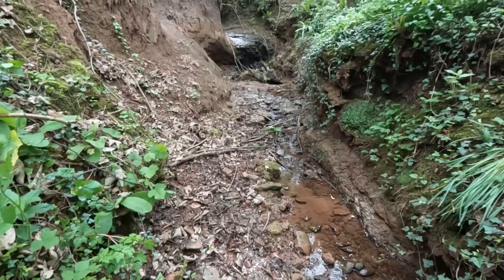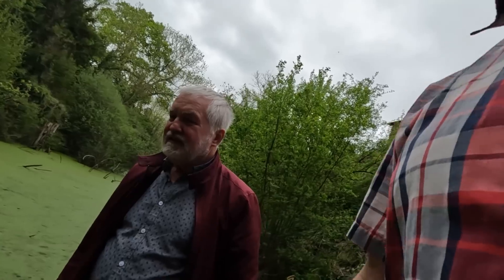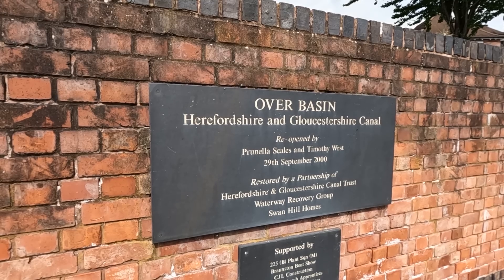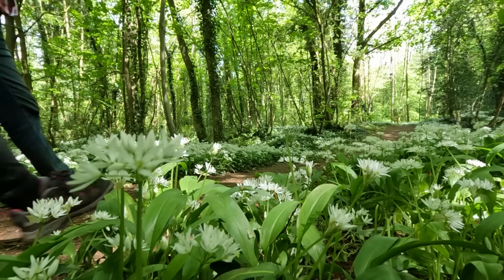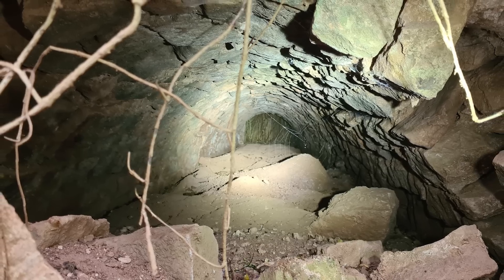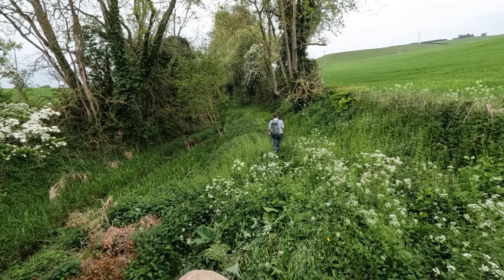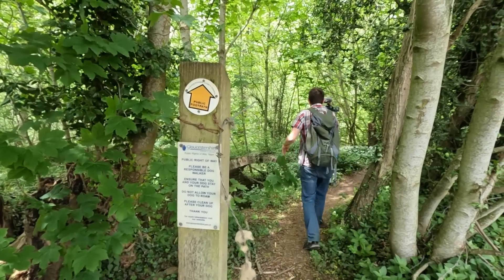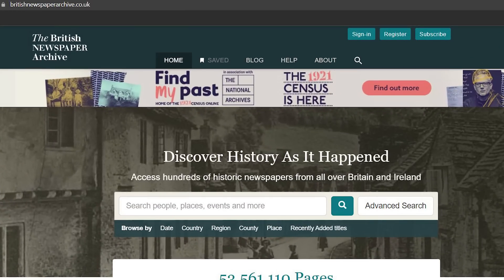The Hereford and Gloucester Abandoned Canal Tunnels.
Get NordVPN’s 2 year plan + 1 extra month for free It’s risk free with NordVPN’s 30 day money back guarantee!

A big thanks for joining us on this weeks adventure. A quick few points:

1) We love documenting these tunnels and 'Ticking them off', but sadly due to the nature of them, they aren't always easy to see, let along get inside. Hopefully we can at least bring you the stories.
2) Apparently the Sonic image I used was Sonic Movie 1. Ooops.

Time Stamps:
0:00 - 0:46 - Dramatic Intro
0:47 - 01:47 - Where are we?
01:48 - 03:35 - Oxenhall Tunnel South
03:36 - 05:24 - Sonic Movie 2
05:25 - 09:27 - Oxenhall Tunnel North
09:28 - 12:23 - Ashperton Southern Portal
12:24 - 12:39 - Ashperton North
12:40 - 13:48 - Hereford Tunnel